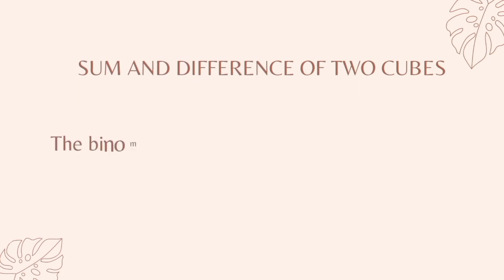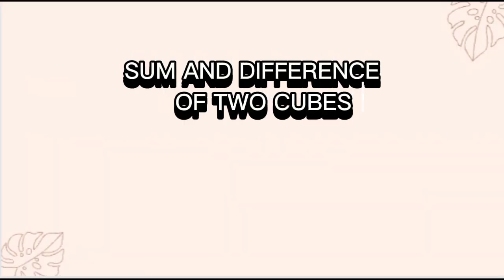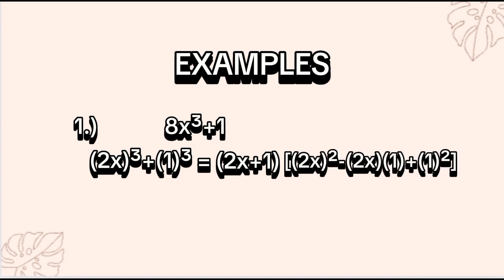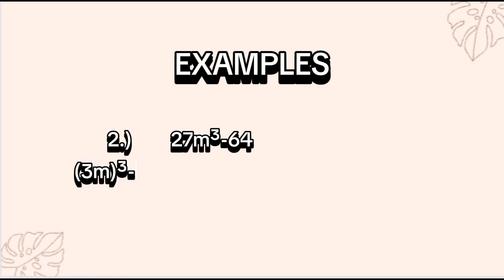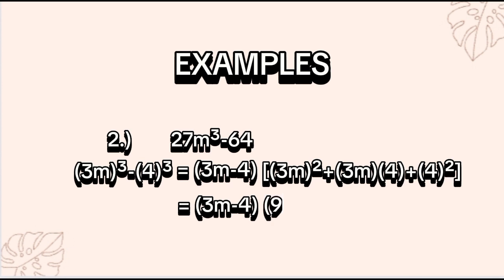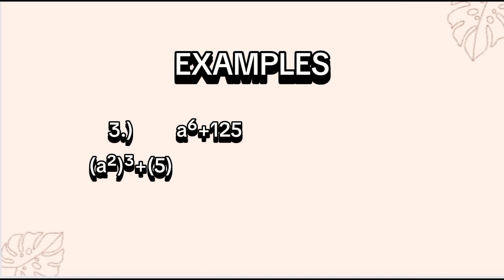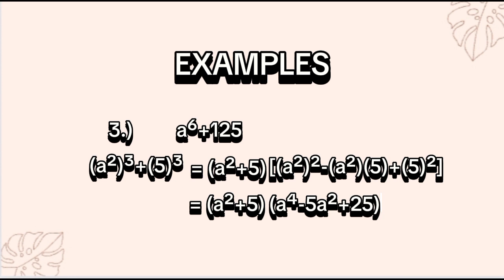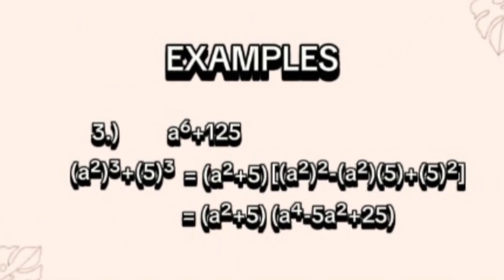Mathuto: Sum and Difference of two cubes